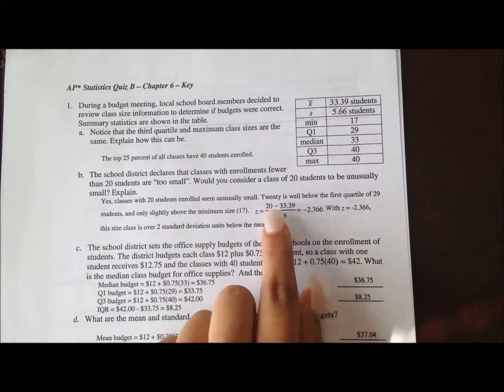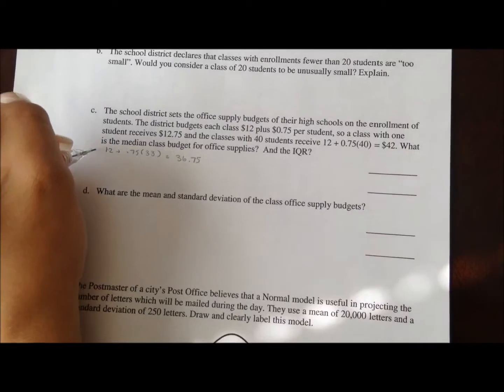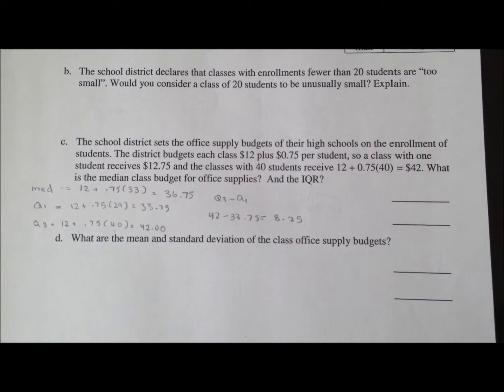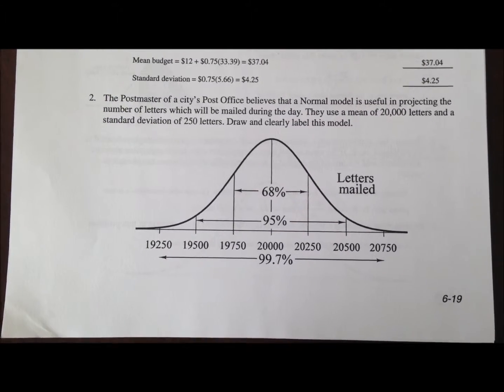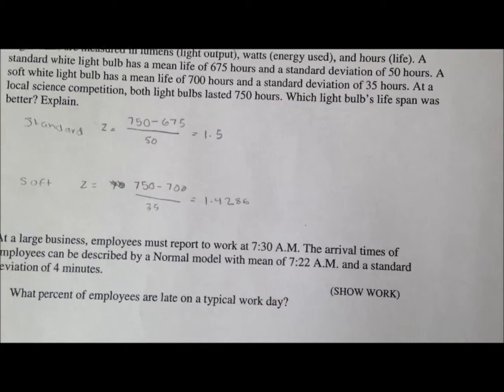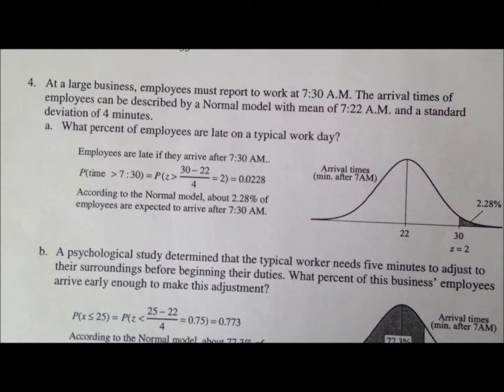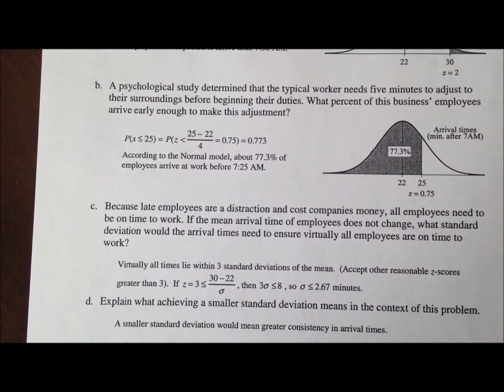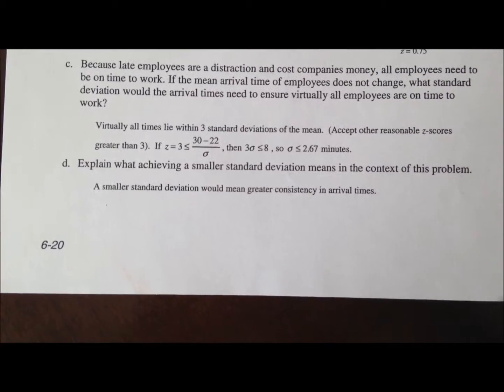Chapter 6 AP quiz